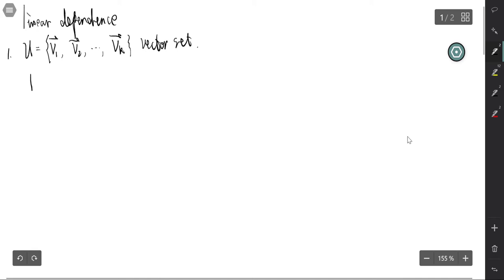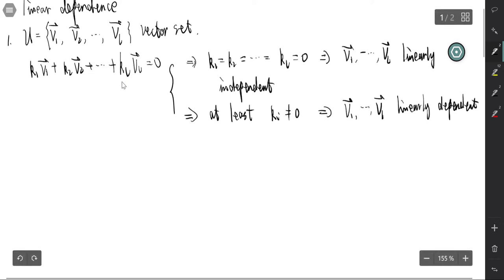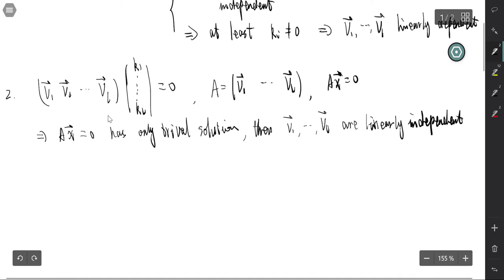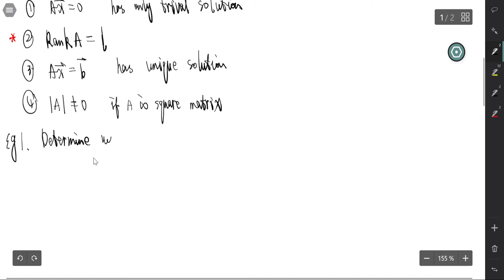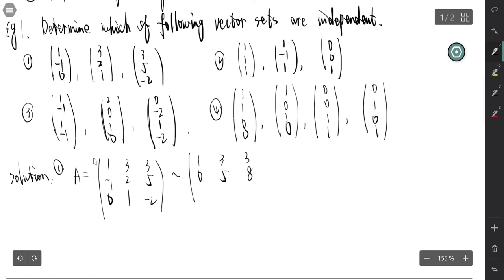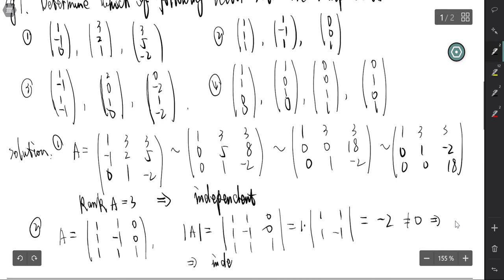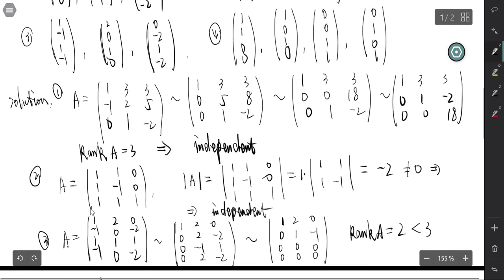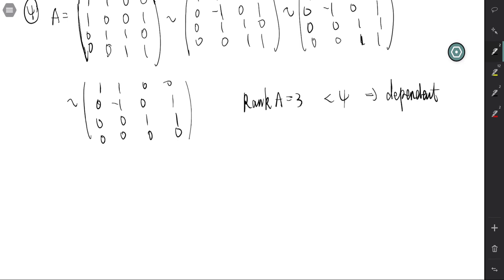Linear algebra review (3): linear dependence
We reviewed the concept of linearly dependent and independent and provided the method of how to determine whether a vector set is linearly independent or not.